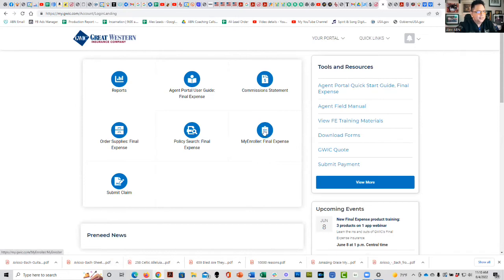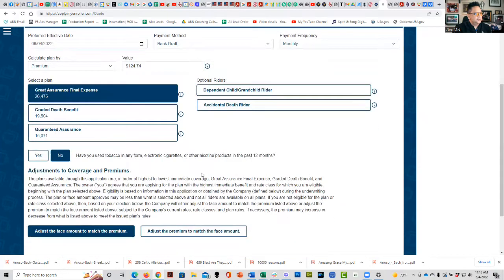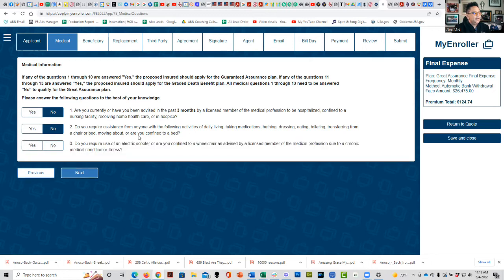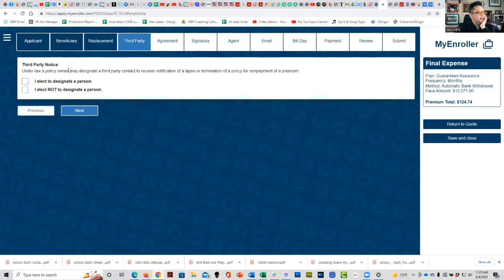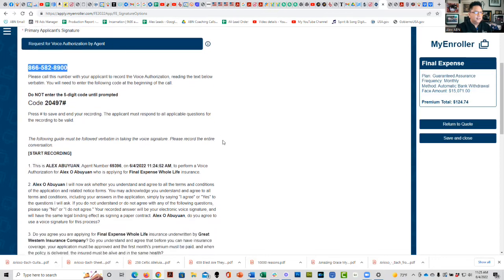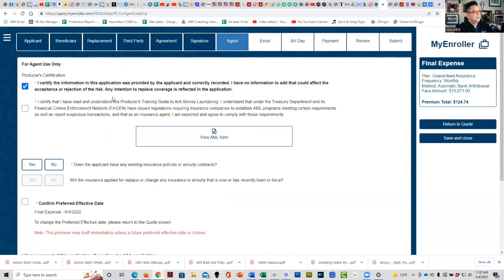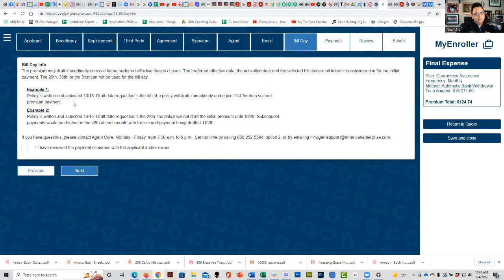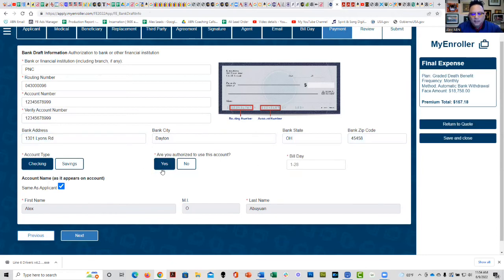Boot Camp Part 5 Writing an E App